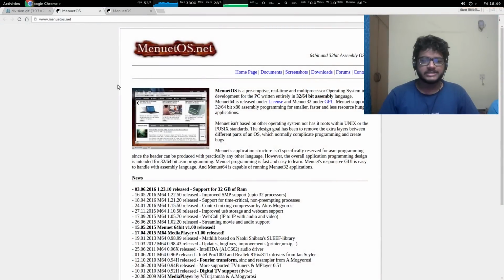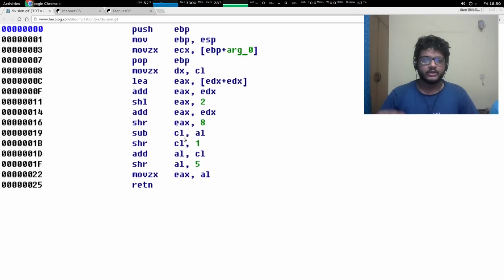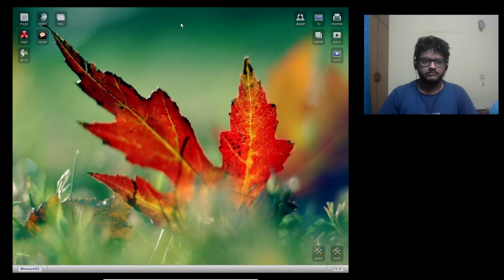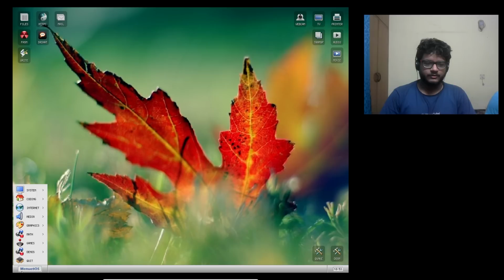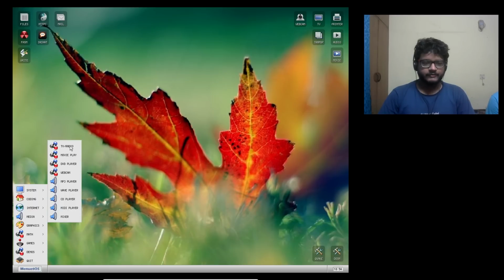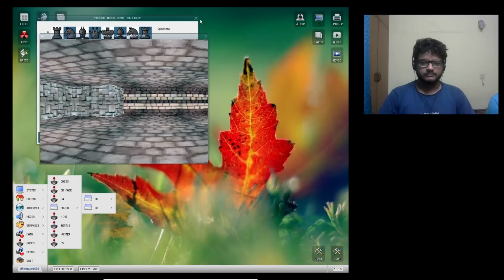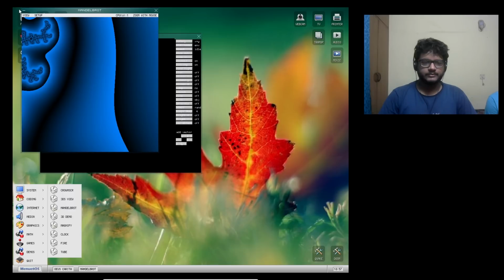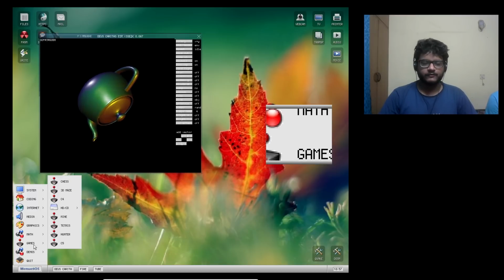Menuet OS Assembly Language Extravaganza | Weird OS #3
This os is completely written in Assembly code ..!